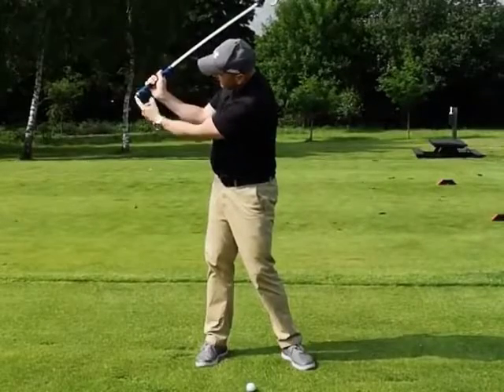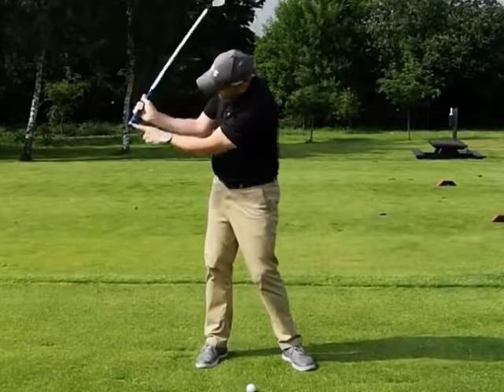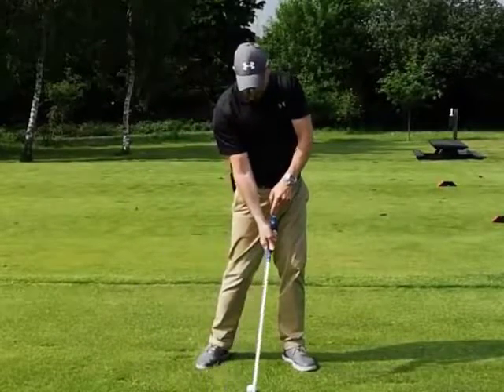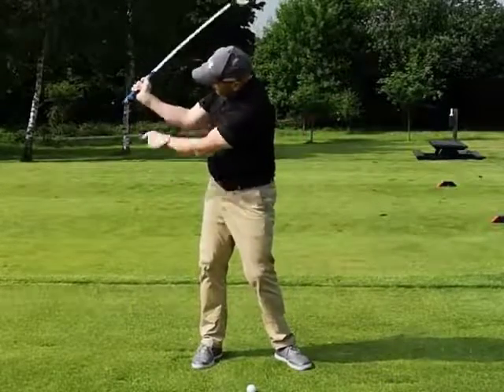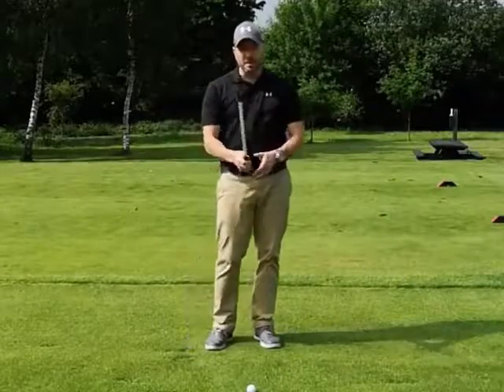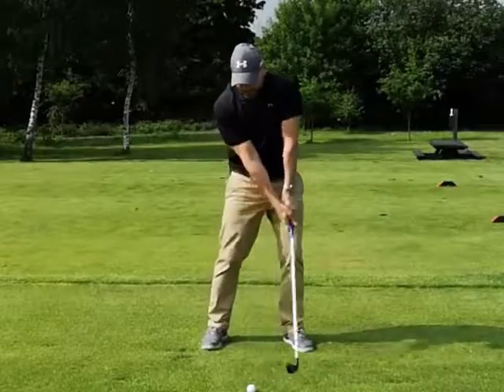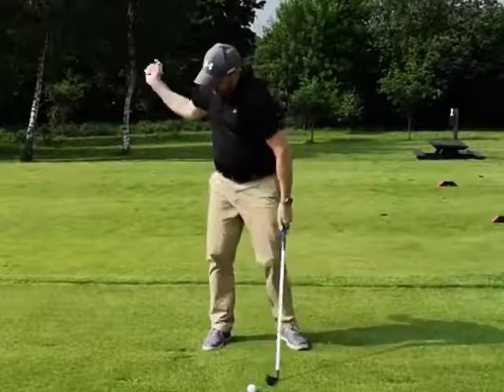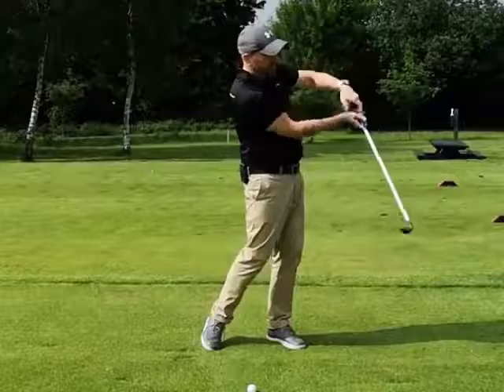GForce Golf Release Drill